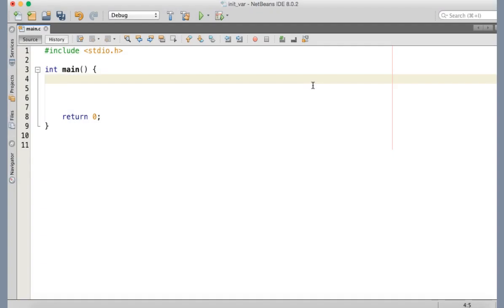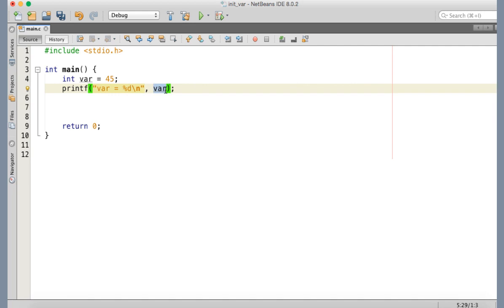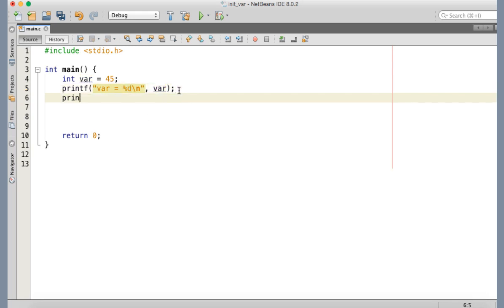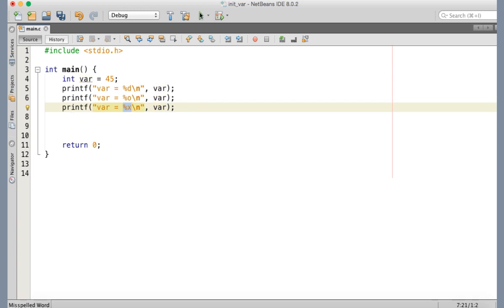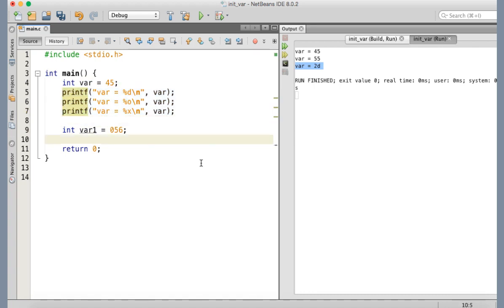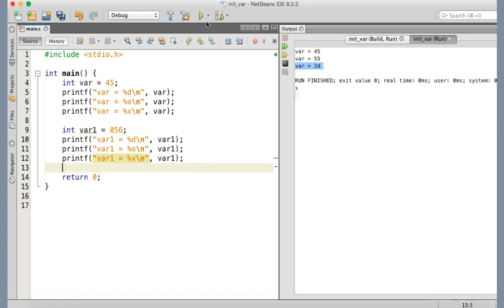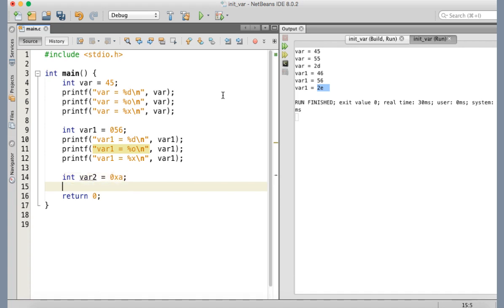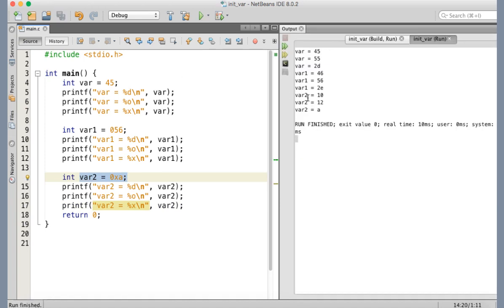2.5 Initialisation of variable, octal and hex initialisation